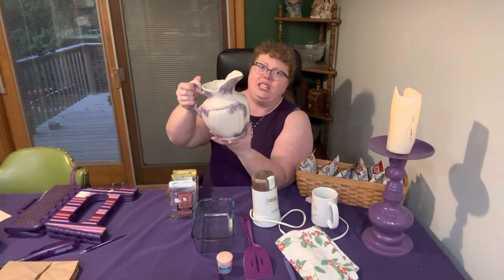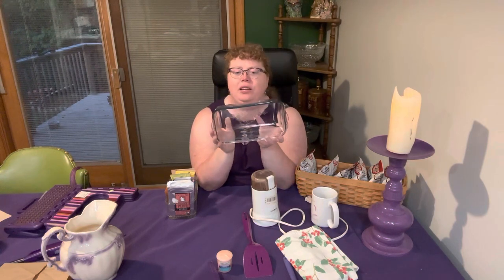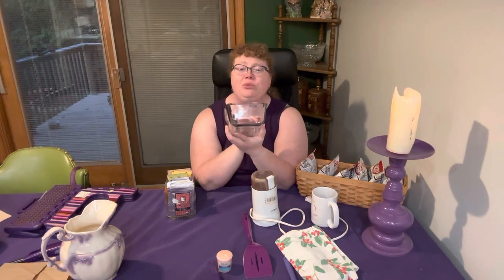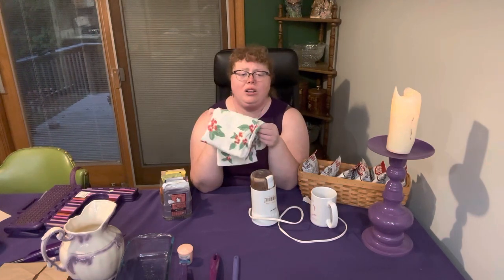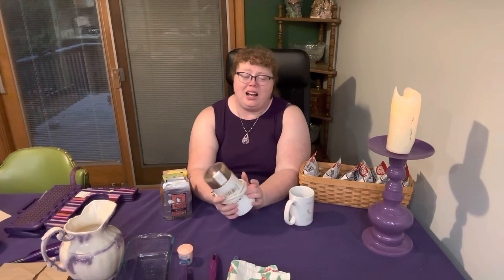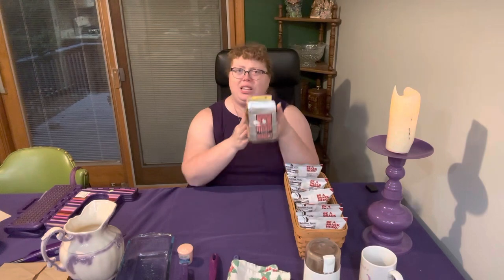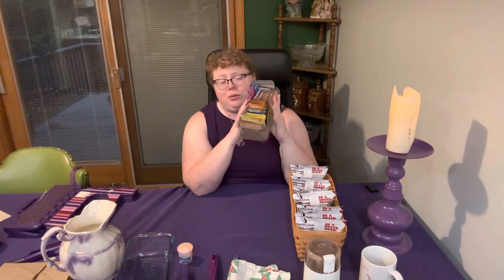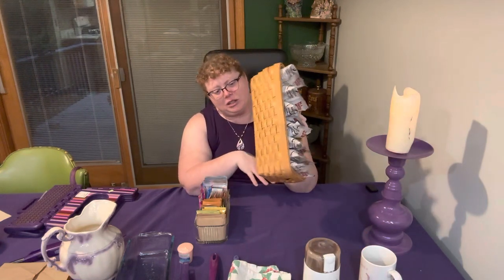Thrifting Thursday Episode #7 Kitchen Theme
There’s so many things at the thrift stores to be used in the kitchen both everyday and special occasions! Extra bonus if they’re purple.